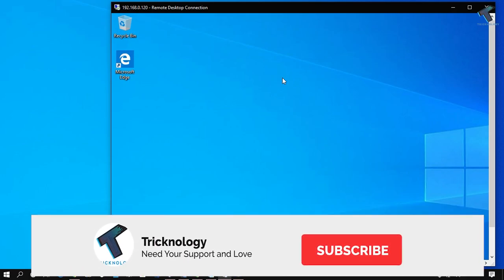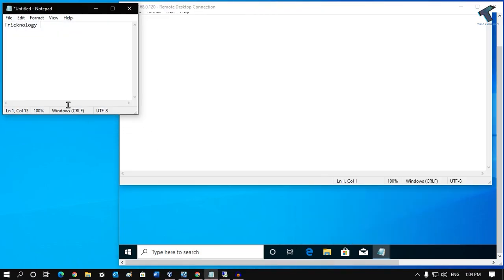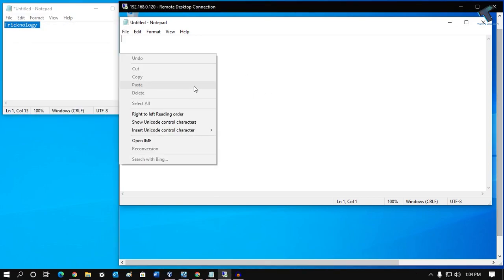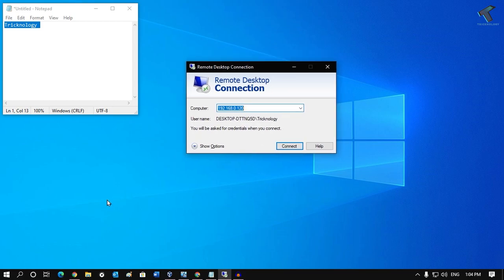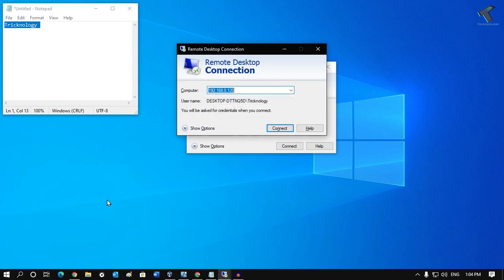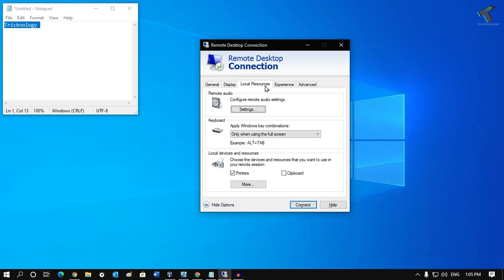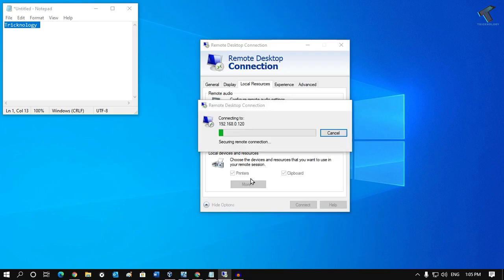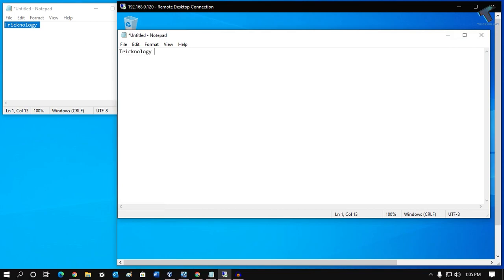How To Fix Copy Paste Not working in Remote Desktop Connection | Windows 10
In this video tutorial, I will show you guys how to fix or solve opy Paste Not working in your Remote Desktop Connection.